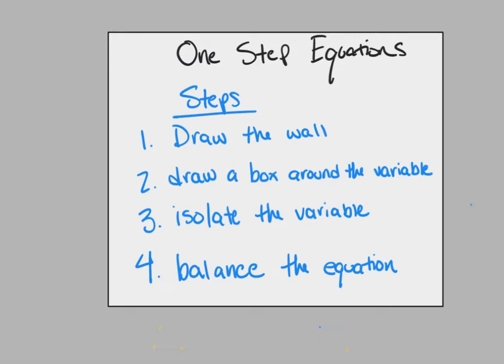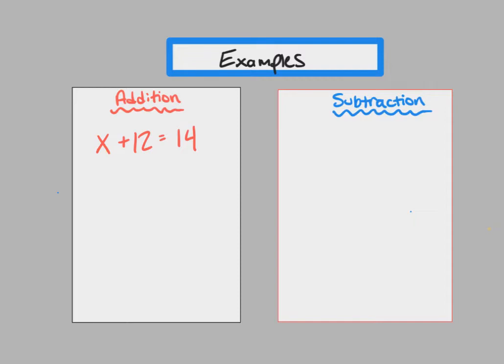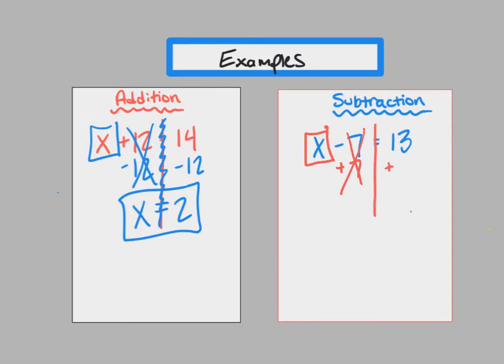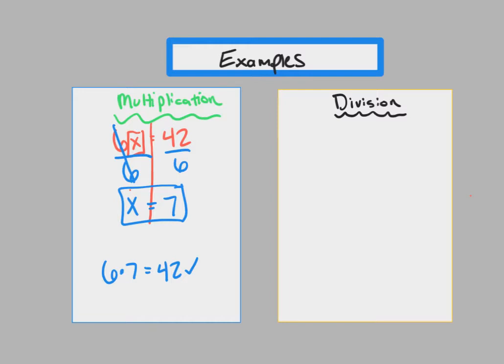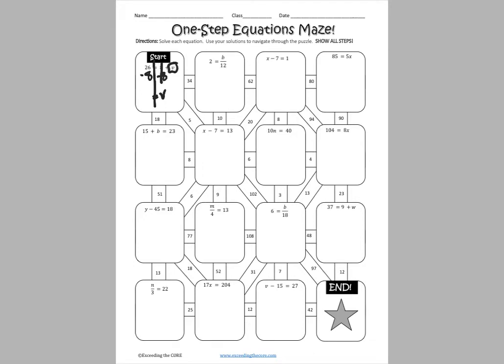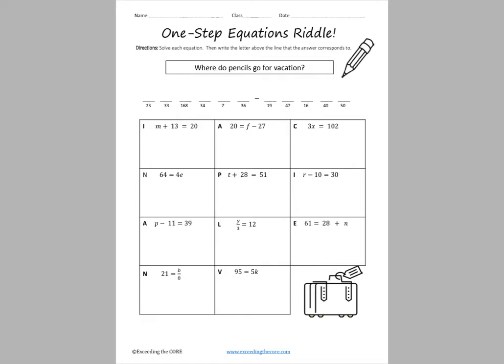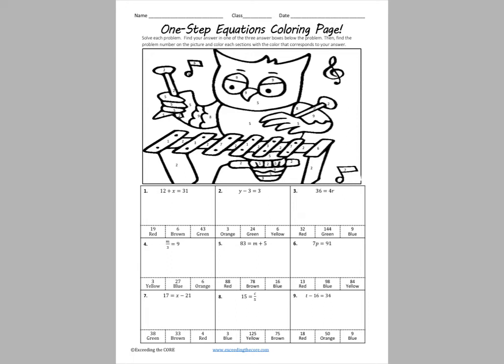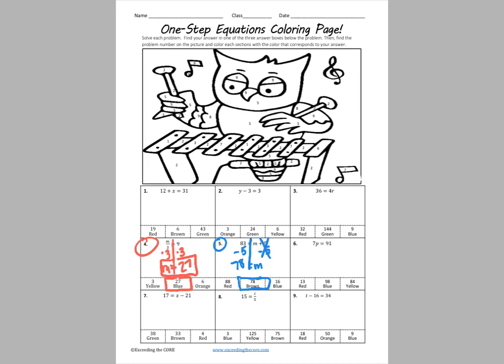One Step Equations Intro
You will learn the steps to solve one-step equations.